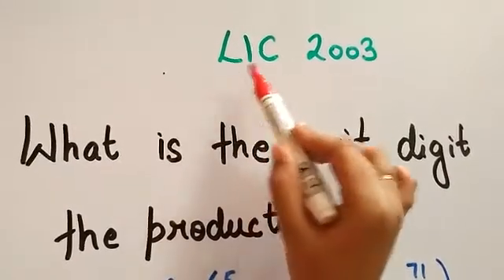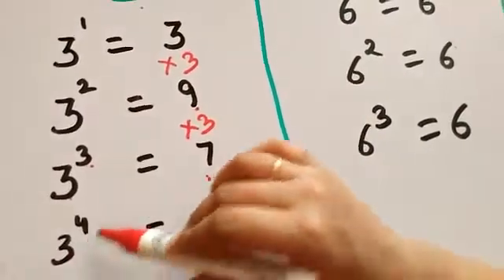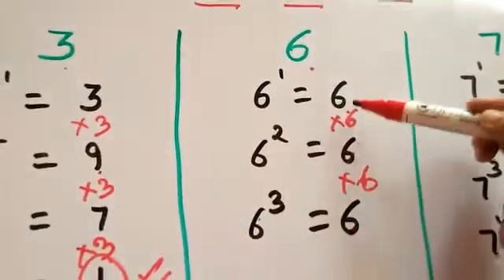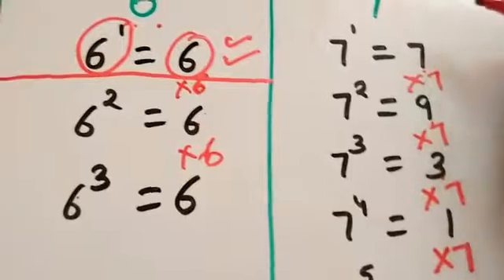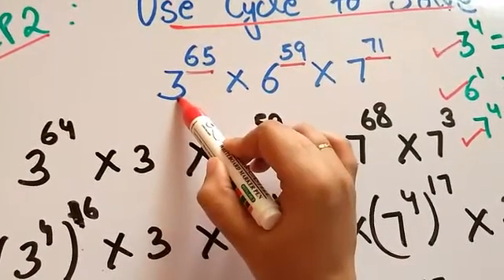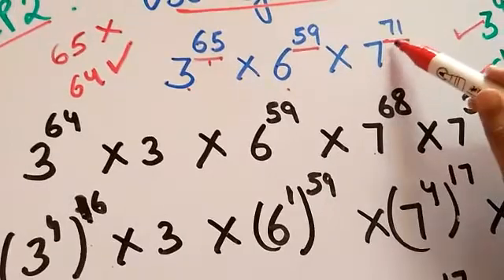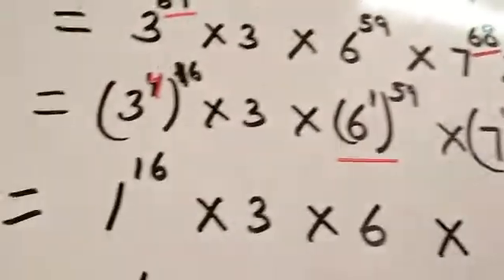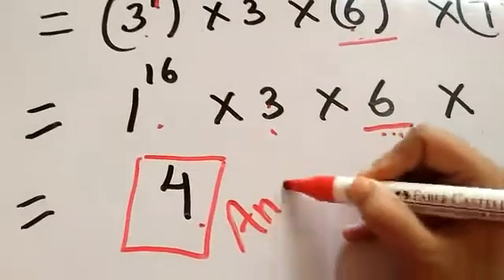Q2 LIC Number SYstem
what is the unit digit of product 3^65 * 6^59 * 7^71